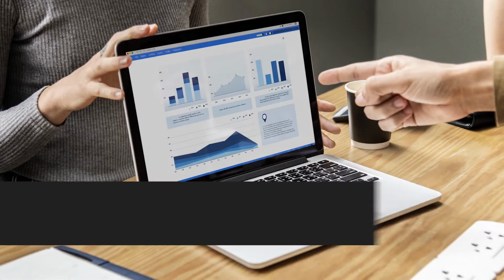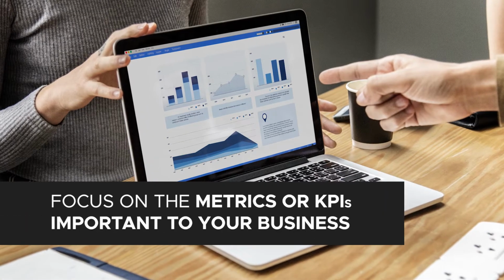How to Make Reports That Will Dazzle Your Stakeholders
Are your marketing reports confusing? Are your clients doubting your results? A clear, concise report will help build your confidence and communicate your initiatives. in this video Eric Siu shares his favorite tactics to make reports that impress your stakeholders.
You'll learn how to create reports for marketing using simple metrics like engagement. Discover how to impress your clients with a simple marketing report focusing on metrics that matter. When creating marketing performance reports, it can be tempting to throw every little detail in a confusing report, but often clients only want to see results.

If you're about to start a marketing agency, it's important to be upfront about your performance with client accounts. If you want to keep your stakeholders informed of your marketing campaigns, creating regular reports that they can digest easily will help!

Let us know how your reports are coming along in the comments